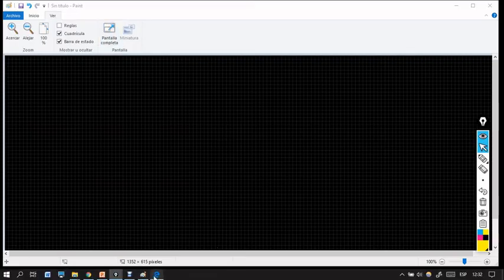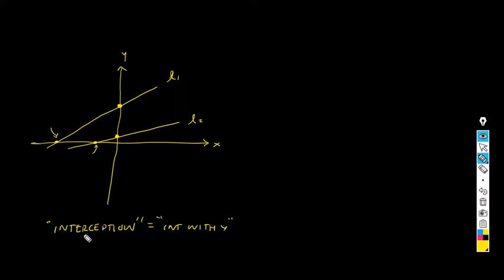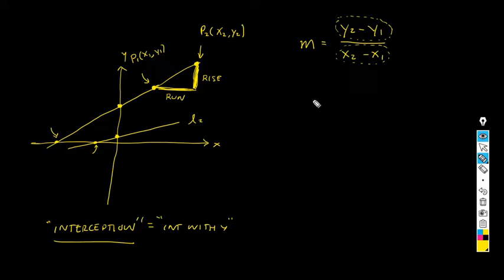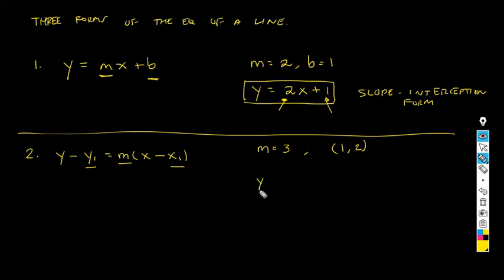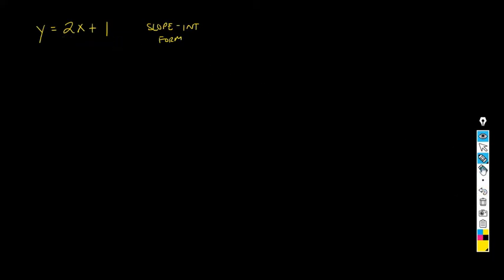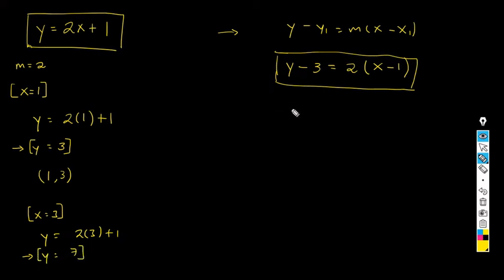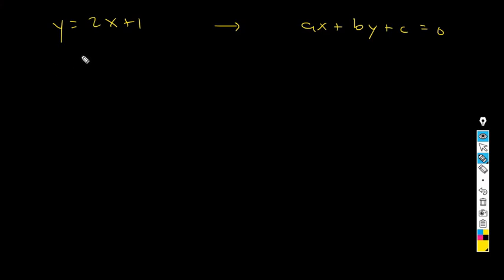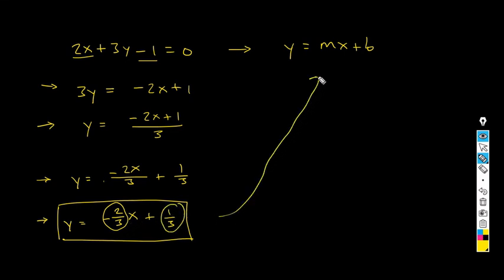2.1. The straight line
In this video you will:
1. Get to know the three basic forms of the equation of a straight line.
2. Learn how to transform from one form to another.